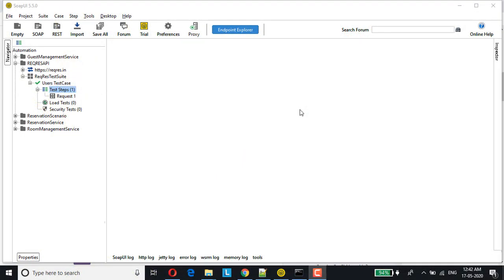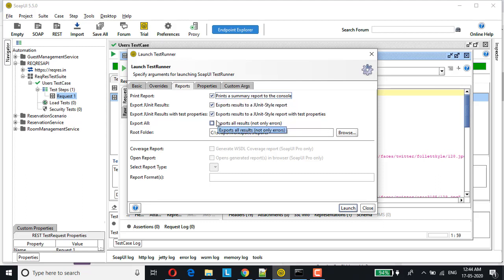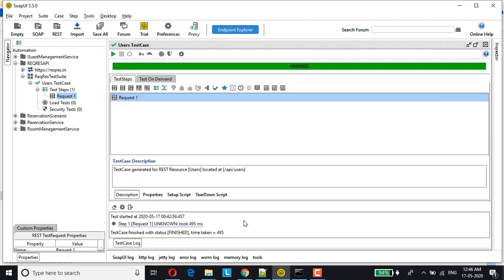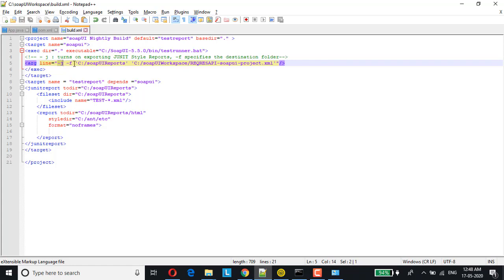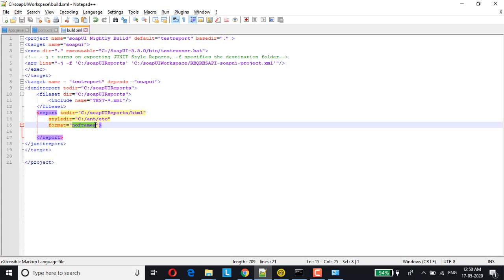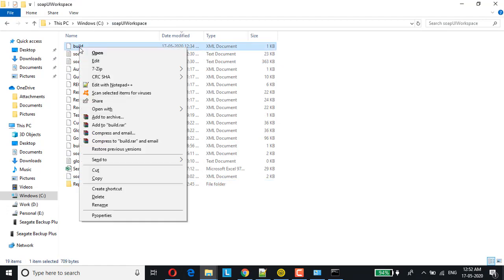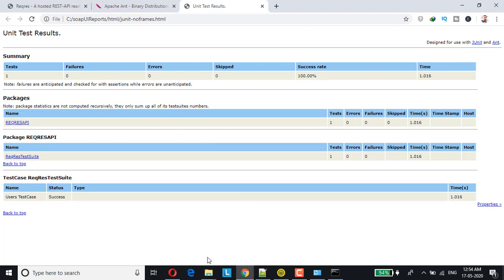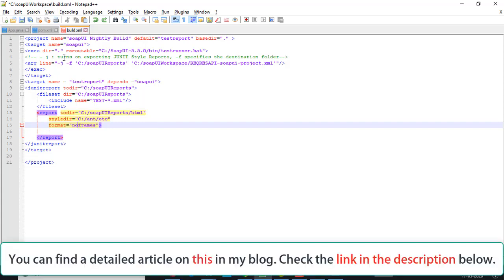SoapUI For Beginners - 2020 | Generate Html Report In SoapUI Free Version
On "Suntaragali - The Smart Techie" channel we would be discussing majorly on IT related tools and technologies.

All of my video contents would be focused on delivering utmost hands-on experience and am hoping that this would help all my friends here who are learning through my video posts to get the best out of these videos.

In this SoapUI for beginners lecture, we would be looking at generating Junit-style html report in SoapUI free version (open source tool).

A detailed article of the same can be found in my blog. Please checkout by
clicking on this link here

If you interested in reading then please do checkout my blog to find some interesting articles on Software Testing Tools & Technologies.

Feel free to drop your comment / suggestion below this video. I would be glad to help.

Thanks,
Sai Kumar (Suntaragali - The Smart Techie)